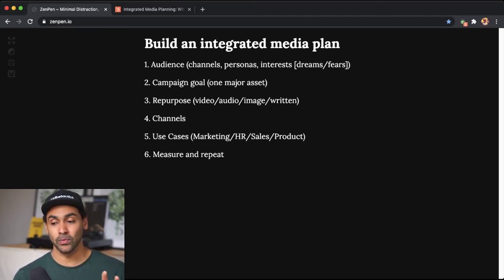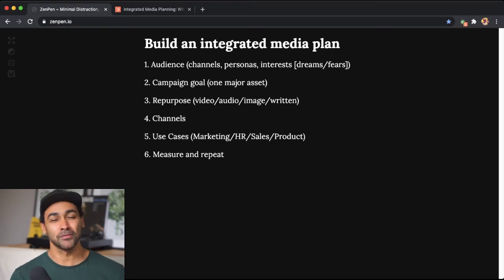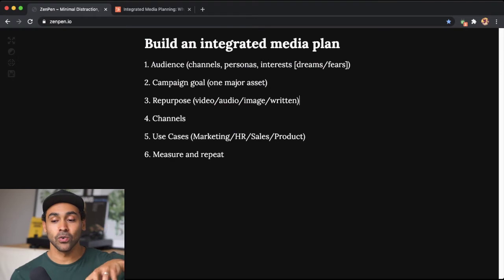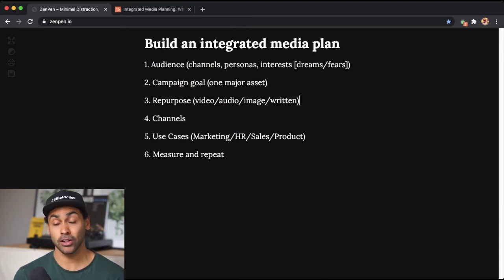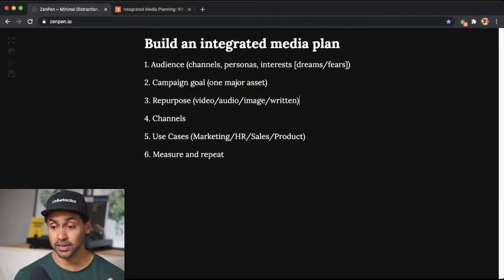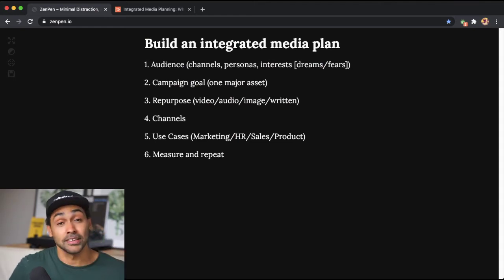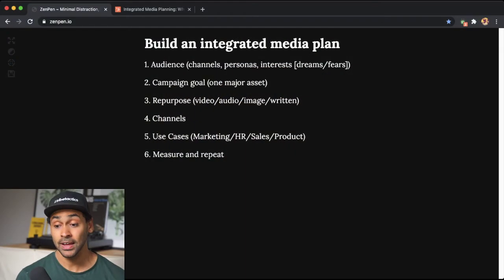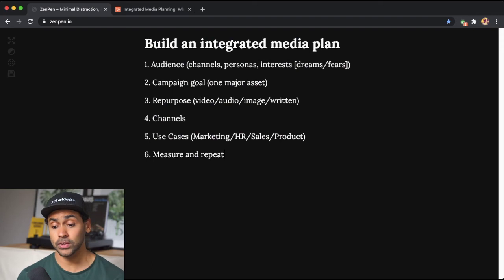How to Use Integrated Media Planning in Your Marketing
As a marketer, you’re already well aware of the power of repeated messaging. Often it’s something like ads for those shoes you almost bought follow you around the internet. But this strategy is usually reserved for e-Commerce.

But with integrated media planning, potential customers and existing fans can encounter your product or service through social media like a YouTube video, an Instagram post, a chart on Facebook, a blog post on LinkedIn, etc. Each one can touch on a different aspect of what you do, increasing the chances that one will resonate with a potential customer. Think of it as content marketing on steroids. That’s why any kind of company can vastly improve their marketing by utilizing integrated media planning.

Main Camera
B-Roll Camera
Main Lens (F/1.4, 56mm)
Stock Lens (F/3.5, 16-50mm)
Battery (to prevent fast overheating)

✨ REPURPOSE YOUR VIDEO CONTENT FREE
Use chopcast to automatically find and turn key moments in your video content into binge-worthy clips for LinkedIn and other socials. 100% editable.

Have a community of brands/creators?

📷 STEAL OUR GEAR
Main camera
Computer and accessories

📖 GET OUR BOOK ON CREATING AND REPURPOSING VIDEO PODCAST SHOWS
Original Series: How to create binge-worthy, B2B content that drives revenue